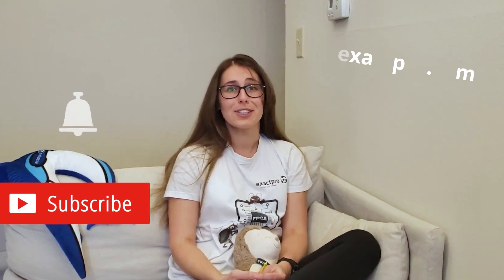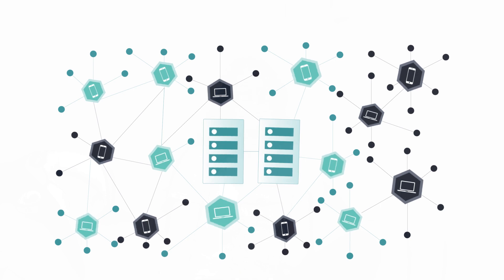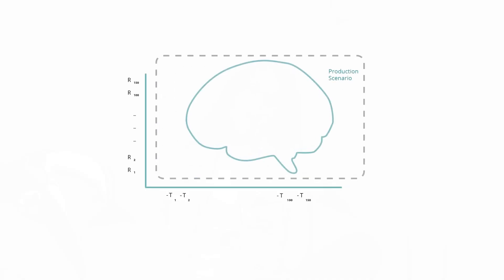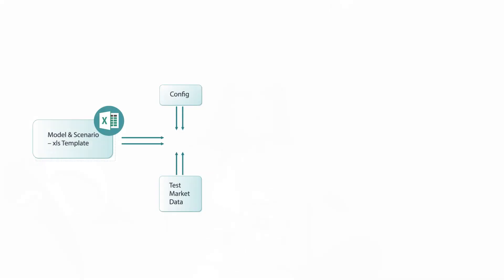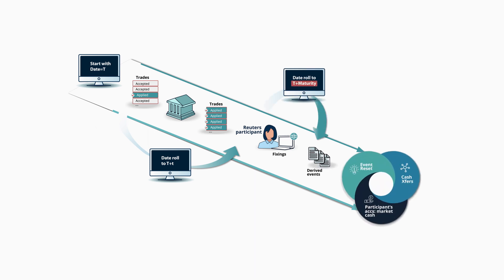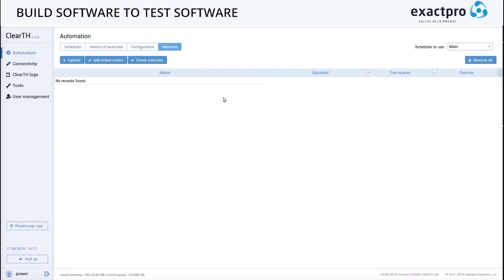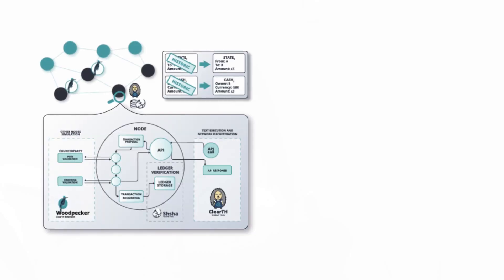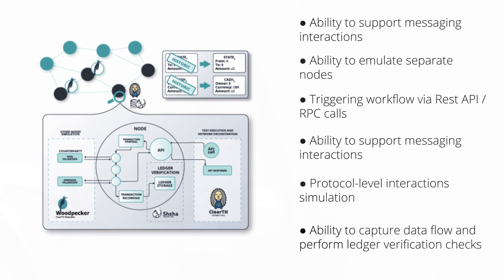Software Testing for DLT in Financial Market Infrastructures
This new ClearTH demo showcases the tool’s implementation for Distributed Ledger Technology applications built on DAML – a developer-friendly platform-independent open source smart contract language created by Digital Asset.

ClearTH automatically triggers life cycle events, simulates participant actions, checks transaction results, allowing the users to monitor and control the nodes of the DLT-based post-trade system, as well as re-execute the regression library covering complex multi-step business scenarios.

ClearTH is a web application for testing post-trade systems; these include clearing, settlement and back-office systems.